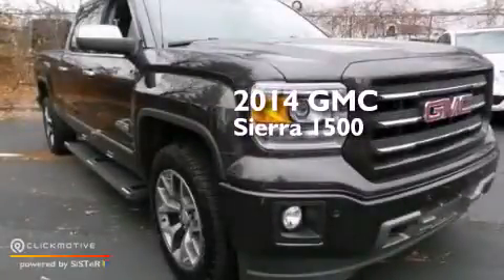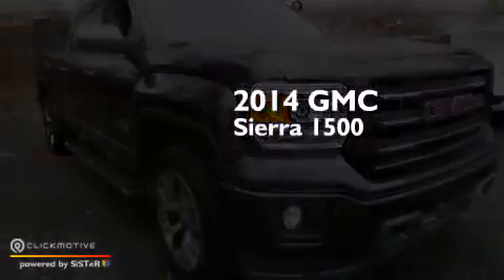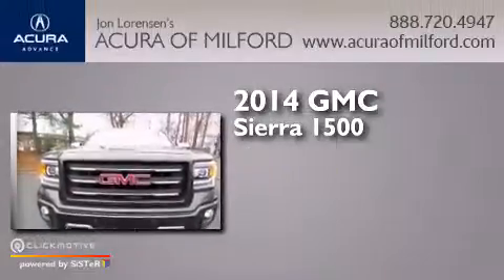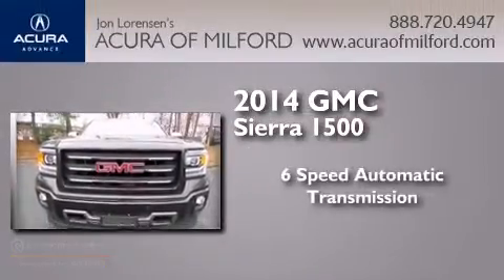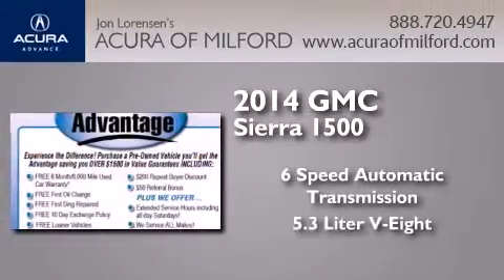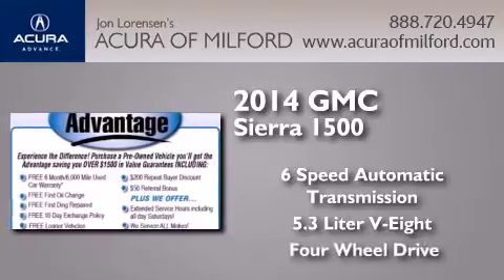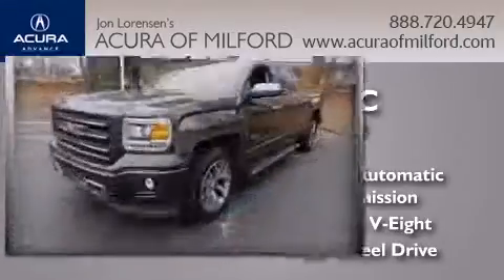Pre-Owned 2014 GMC Sierra 1500 Milford CT 06460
We have been honored to serve the Milford CT area , we promise that your experience at our dealership will exceed your expectations ! Year : 2014 Make : GMC Model : Sierra 1500 Engine : Gas/Ethanol V8 5.3L/325 Trans . : Automatic Exterior : Stealth Gray Metallic Miles : 25,841 Interior : Jet Black Lorensen - Acura of Milford 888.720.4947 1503 Boston Post Rd Milford , CT 06460